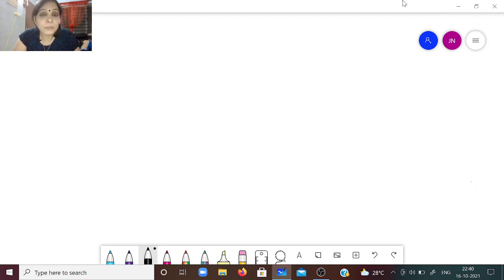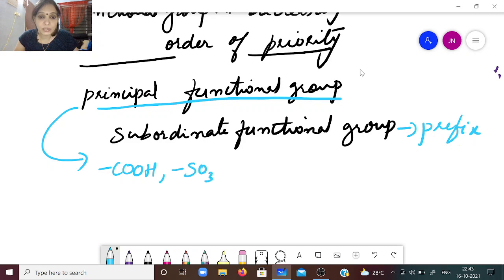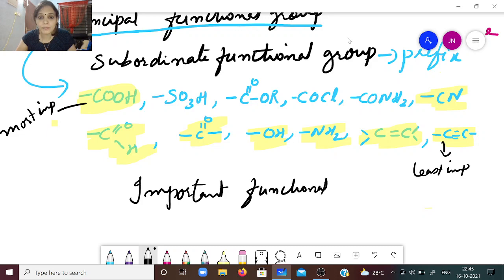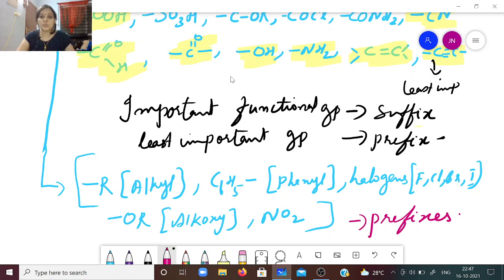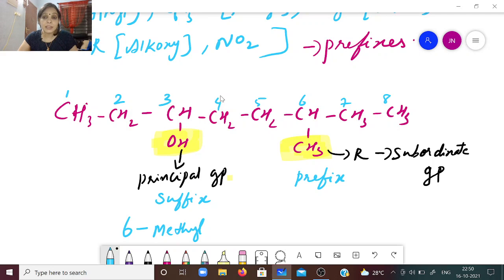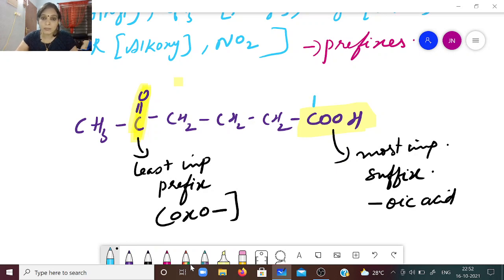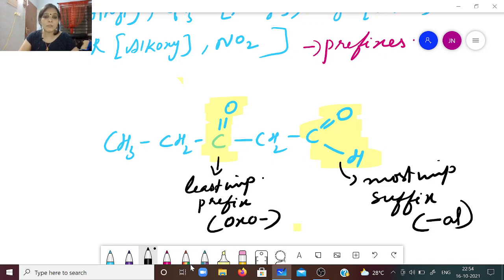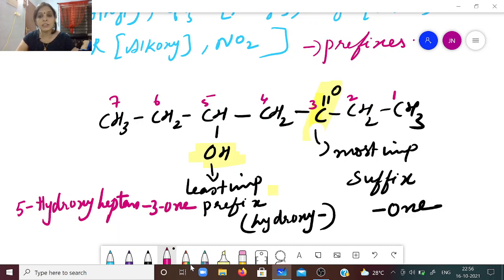IUPAC Nomenclature of Organic Compounds Part 4